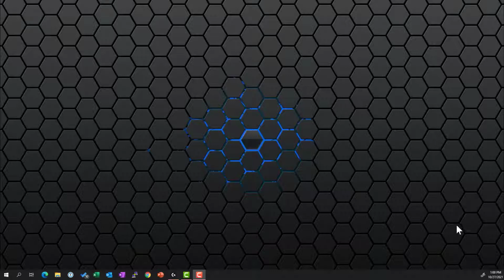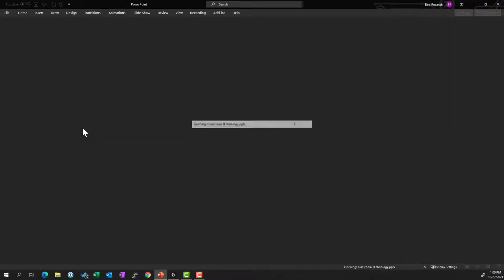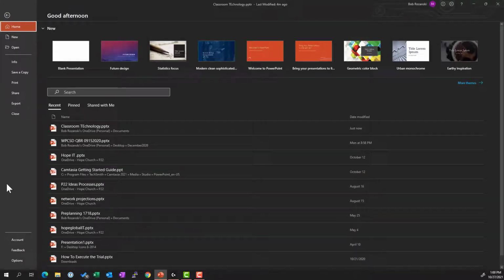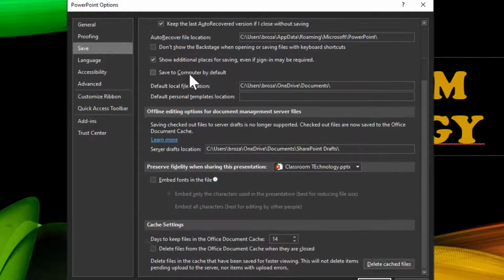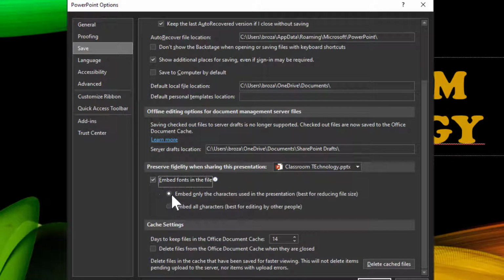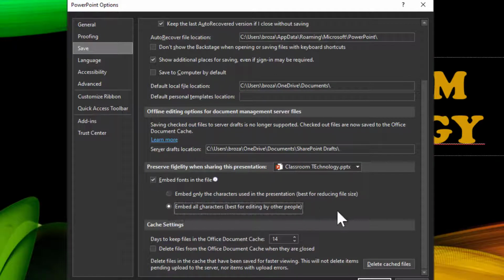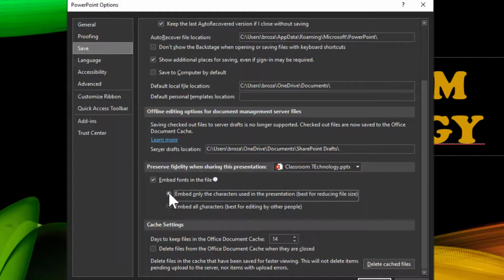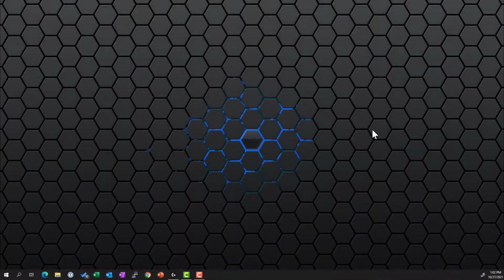How to Embed Fonts in a Powerpoint Presentation - PC Version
This Tutorial will instruct you on how to embed your creative/specialty fonts into your Powerpoint so that the font will travel with your presentation when you share it with others.